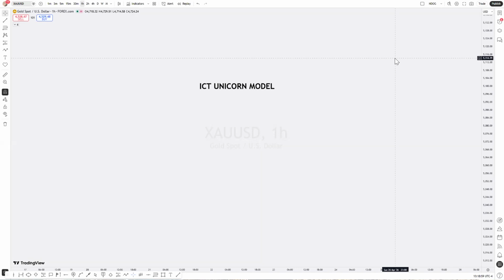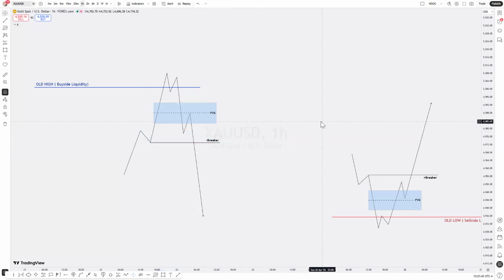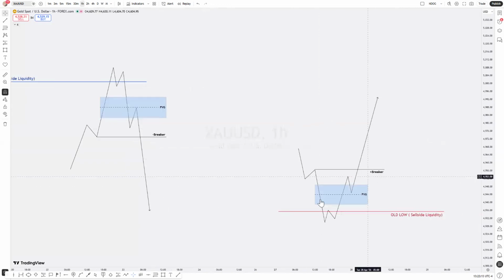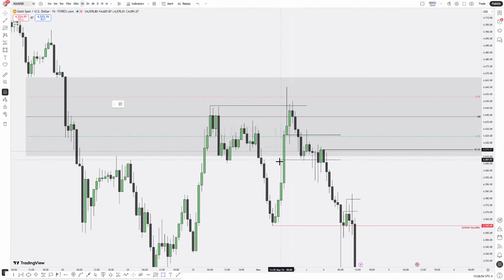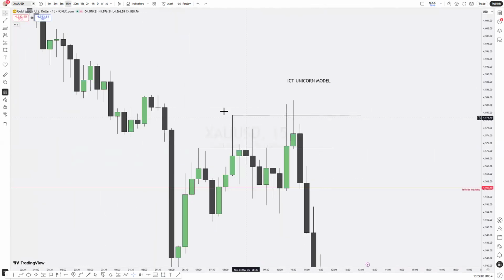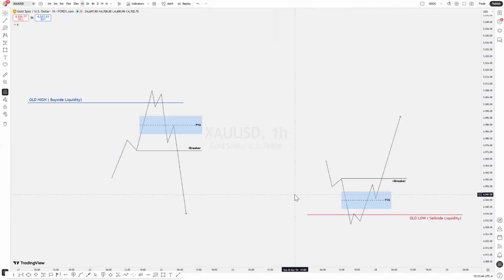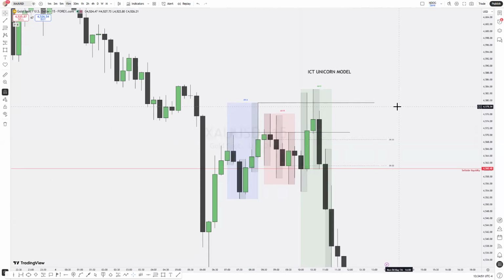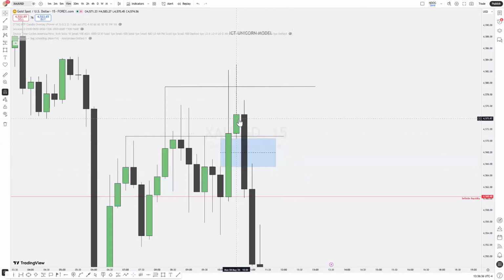ICT UNICORN MODEL EXPLAINED!!! A MUST WATCH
Welcome to The Price Action Desk, where we provide daily Forex analysis, price action insights, and market updates to help traders make smarter decisions. Today, we cover key movements in Gold, NASDAQ, and more, highlighting crucial levels, trends, and potential trade setups.

📈 In this video, you’ll learn:
 • The latest market trends and price action signals
 • Key levels to watch today
 • High-probability trade setups for Gold and Forex pairs
 • How to read charts like a professional smart money trader